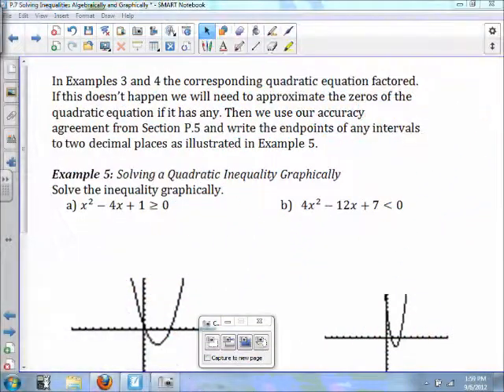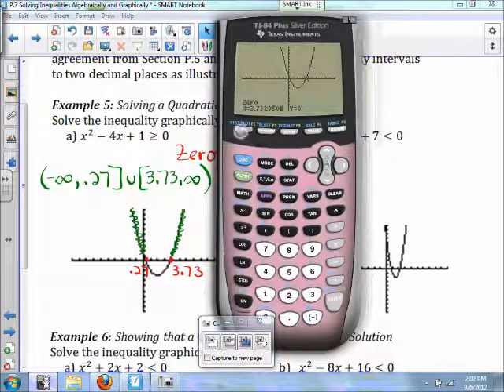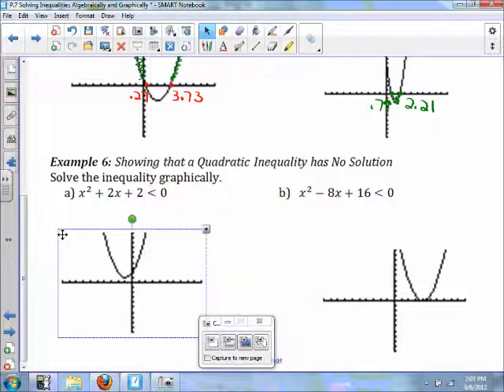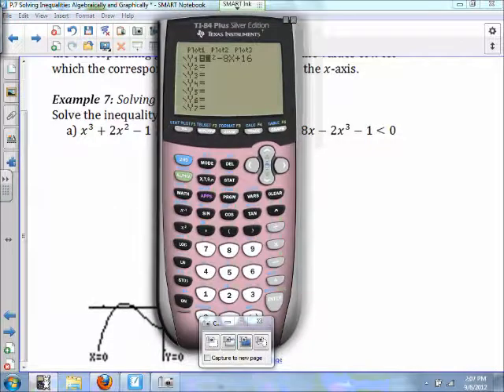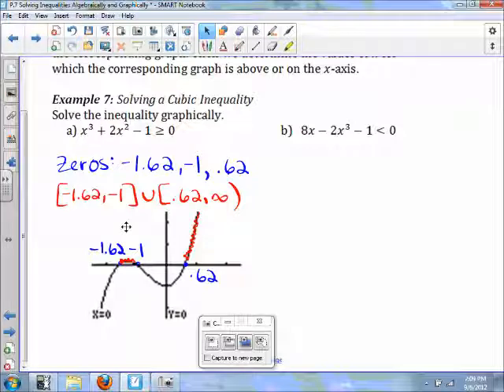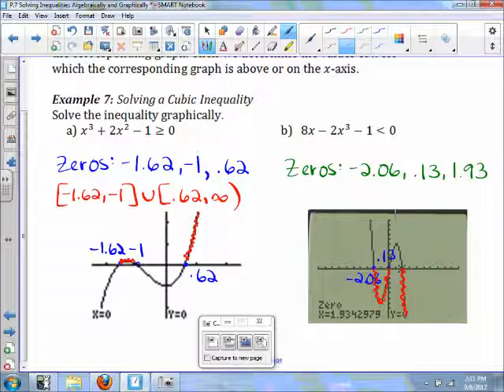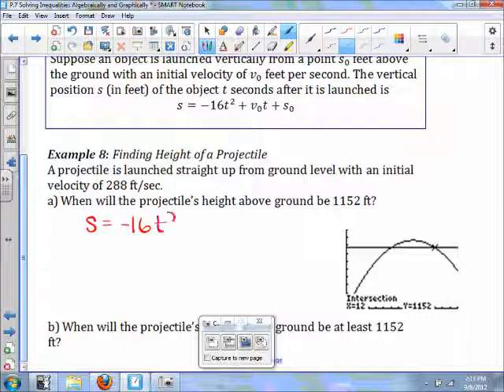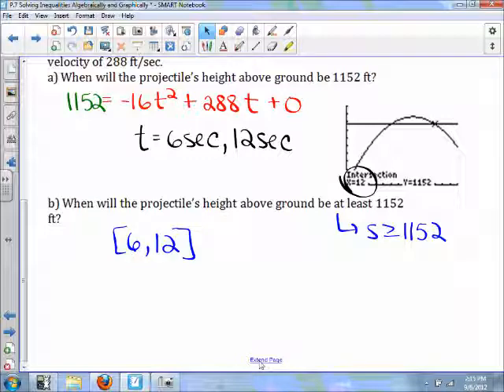P 7 Solving Inequalities Graphically and Algebraically Examples 5 8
Solving quadratic inequalities graphically, showing that there could be no solution when solving quadratic inequalities, solving cubic inequalities, introduction to projectile motion